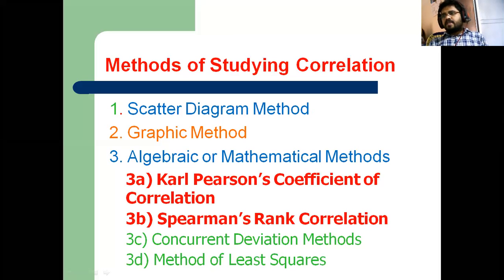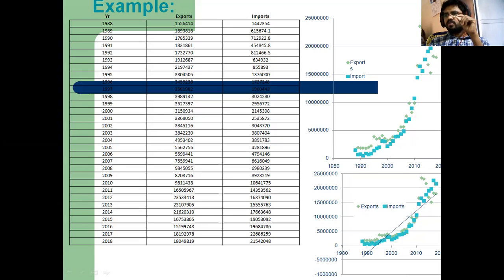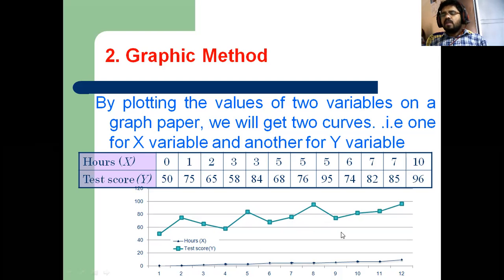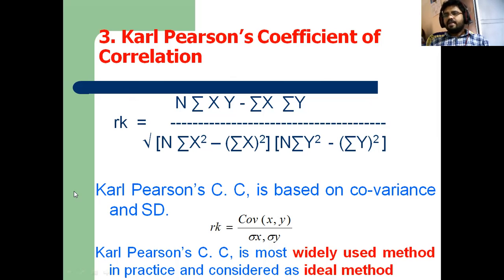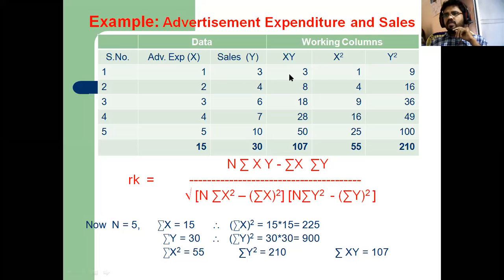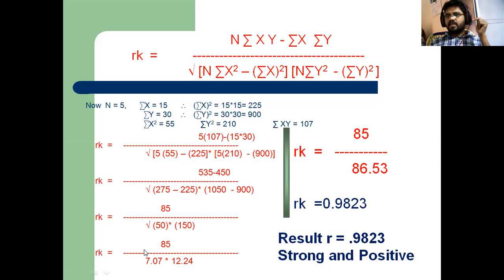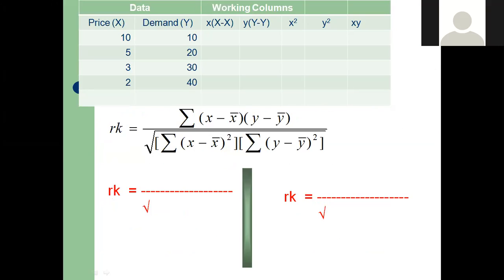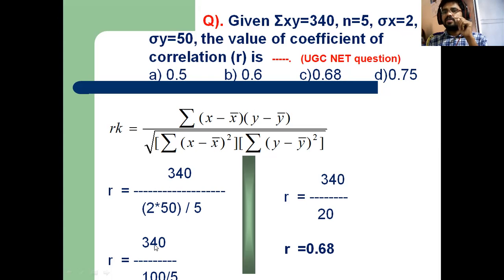Karl Pearson’s Coefficient of Correlation By Dr. Kappa Kondal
1. -- Coefficient of Determination and Adjusted Coefficient of Determination
2. -- Correlation and Its types
8. - Multiple Regression Analysis Part-1